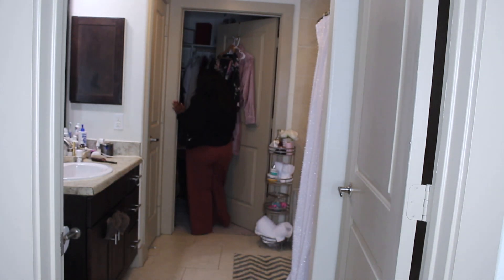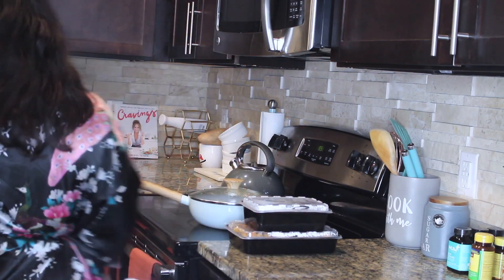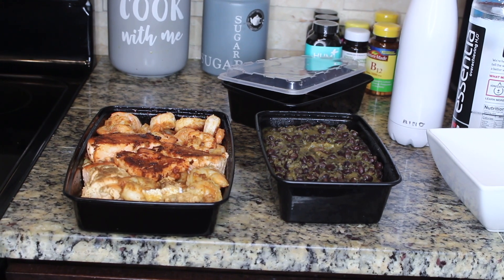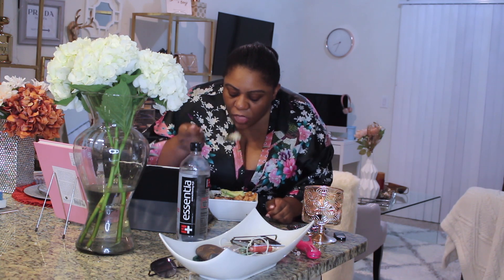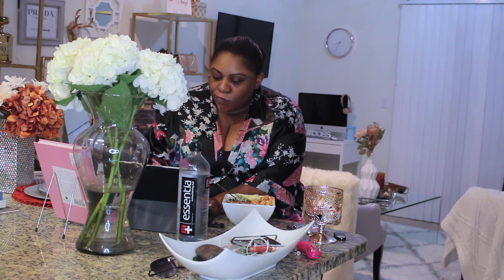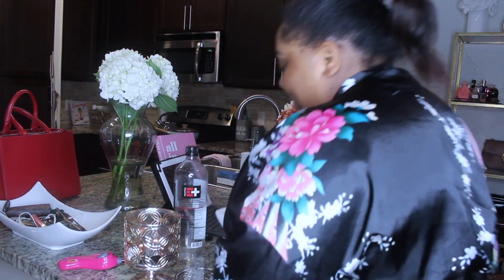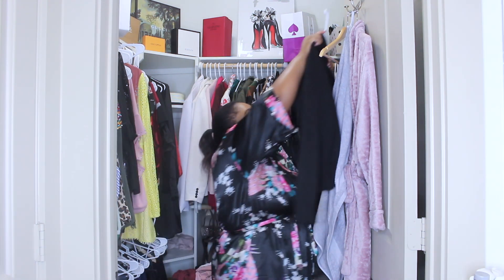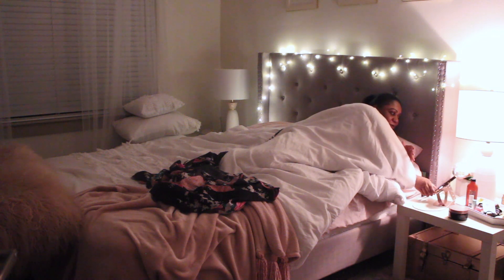MY FALL NIGHT TIME ROUTINE 2019 | HOW I STAY ORGANIZED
I created an eyeshadow palette in collaboration with Globyglory, you can buy it

♥ THis video was created using Imovie & Final cut to edit, the camera I use is Canon Rebel t5i with the kit lens 18-55mm♥

♥-Snapchat│It'sbenjitrick